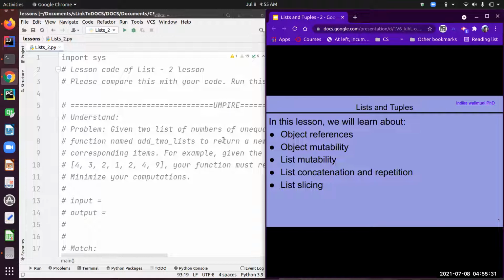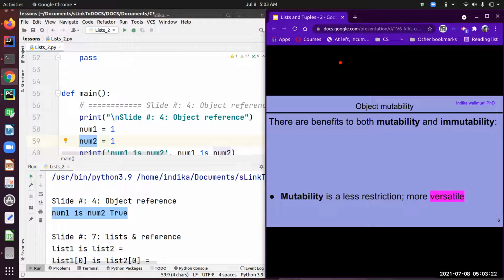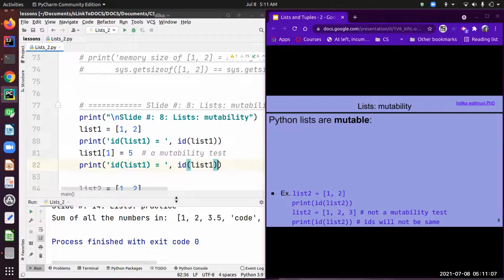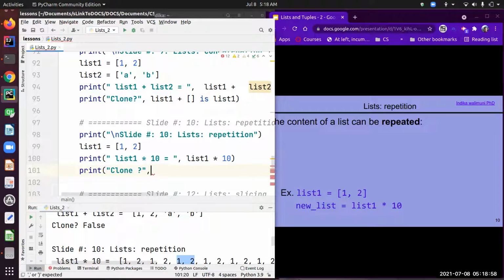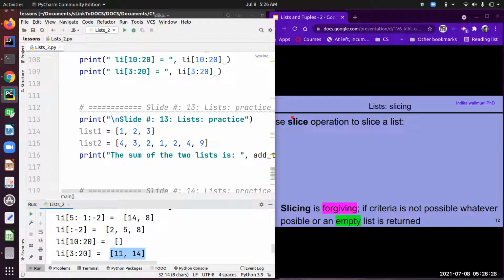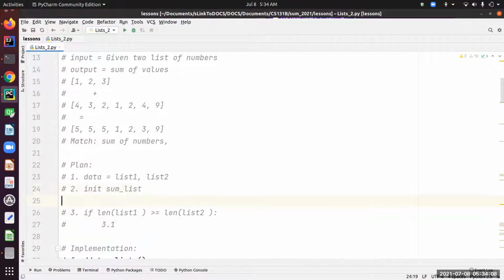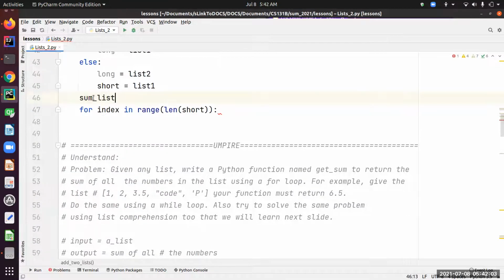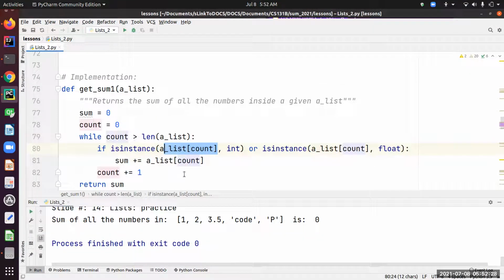Lists and Tuples - 2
To learn, understand and practice programming concepts of lists and tuples  in Python.